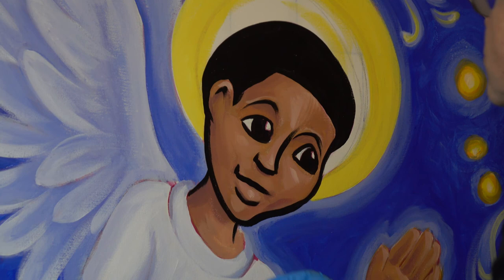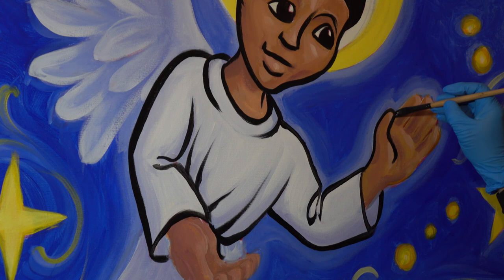Nativity Week 3. A Christmas mural painted at the Northfield Retirement Community.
A Christmas Mural depicting the Holy Family in Bethlehem.  During Advent and Christmas of 2020, Mark Daehlin is painting a Nativity Scene in the Ethiopian folk art style. This triptych Christmas Mural will be installed at the NRC Chapel during Advent and Christmas 2020. Watch  as Mark Daehlin paints this mural of the Holy Family. Celebrating the birth of Jesus Christ in Bethlehem. This is the third of four videos. Mark Daehlin, artist. Thanks to Russell Stern for his beautiful music.  Suzanne Daehlin, video producer.